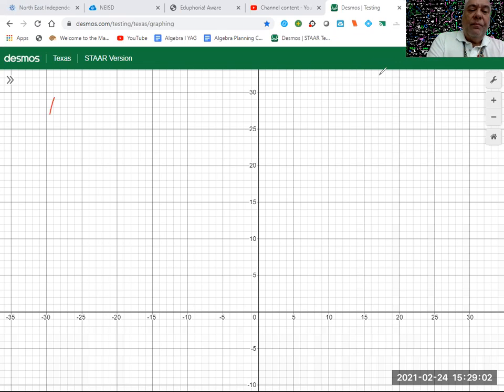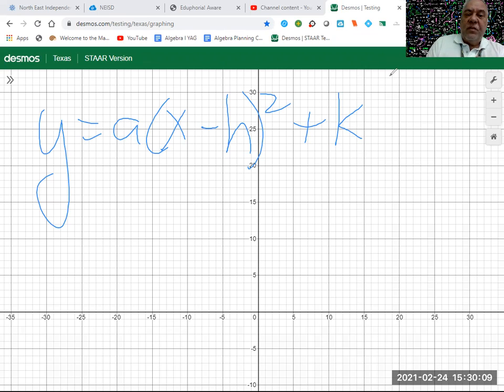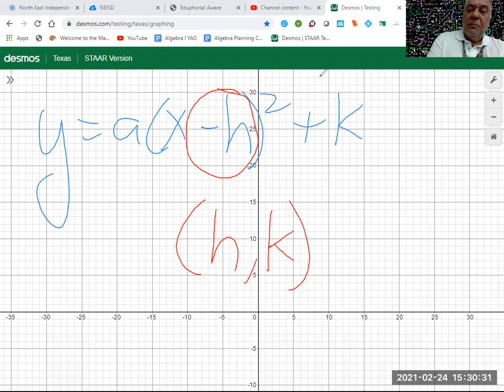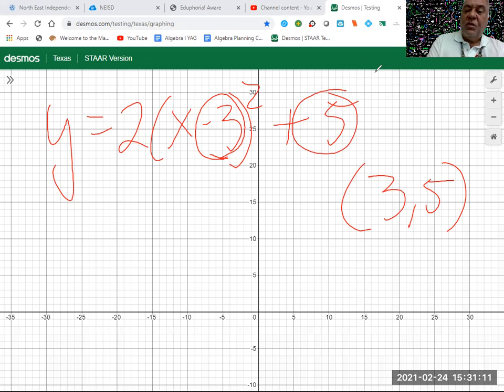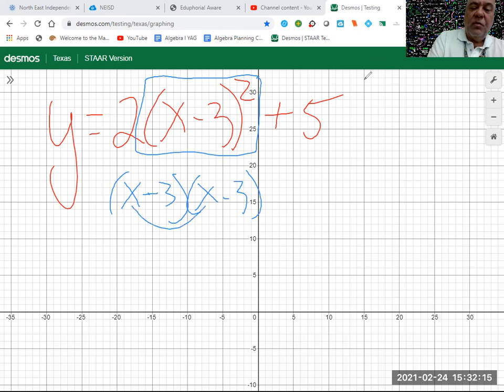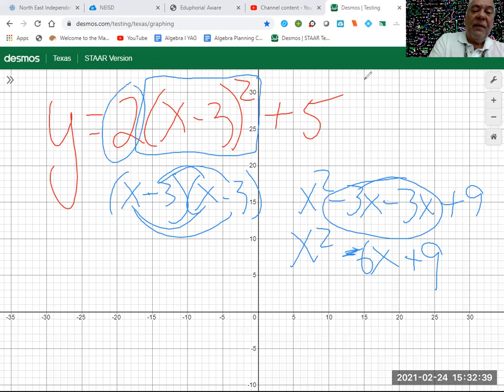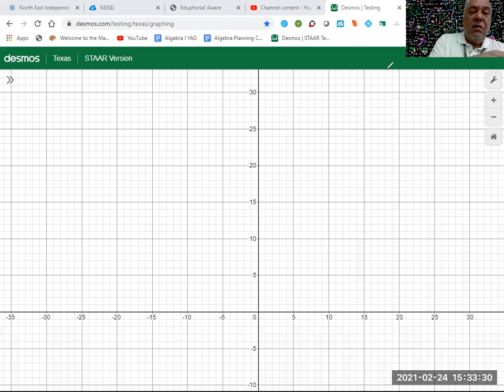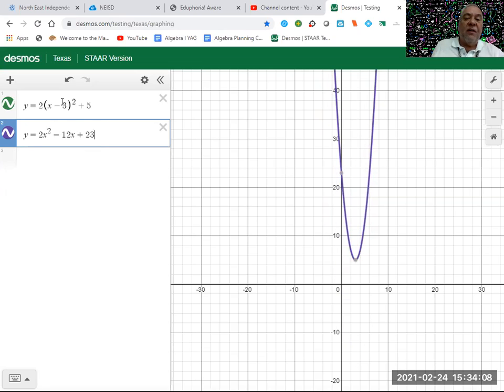Video 7.10: Vertex to Std Form